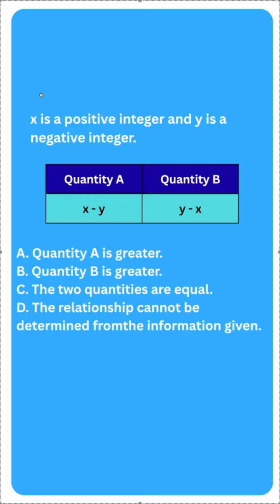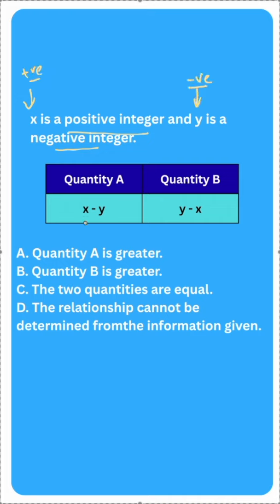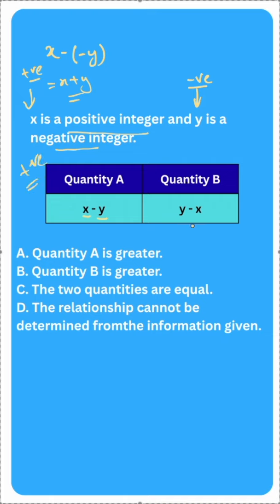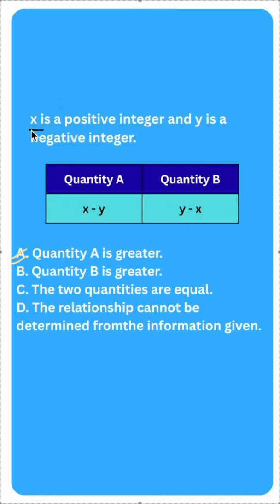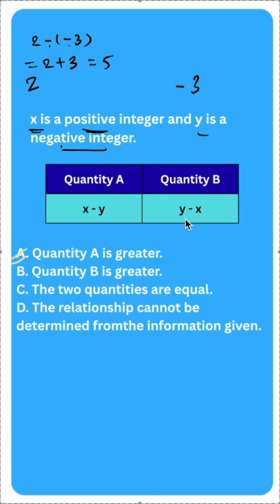[GRE EXPLANATION - 4] GRE Quant Comparison Practice Question